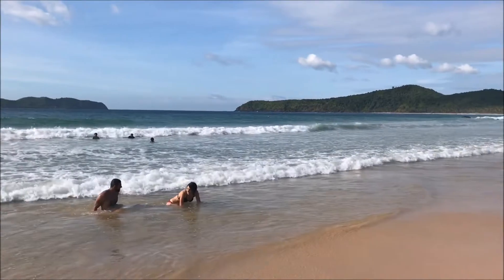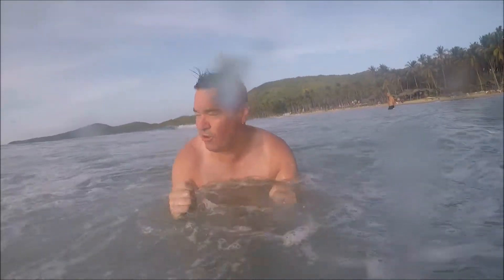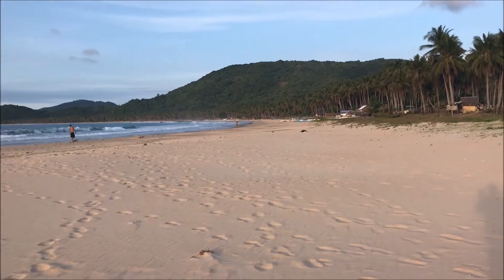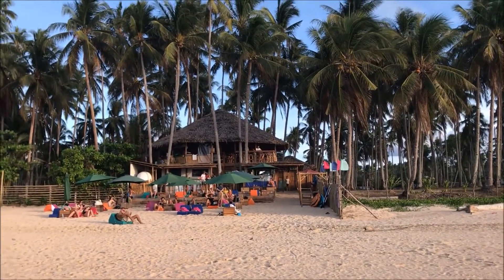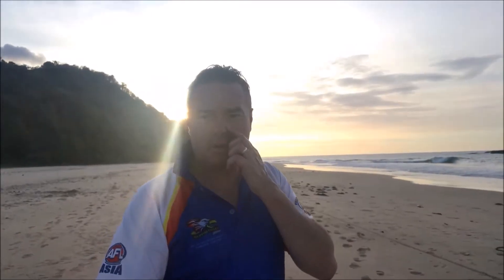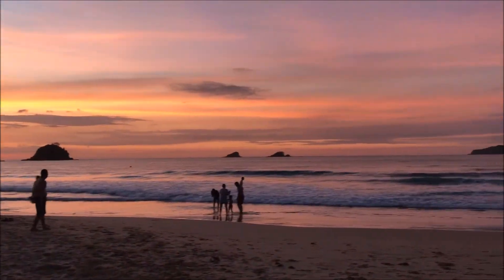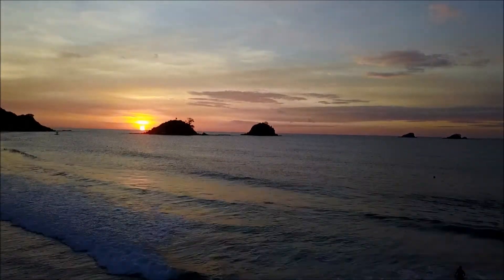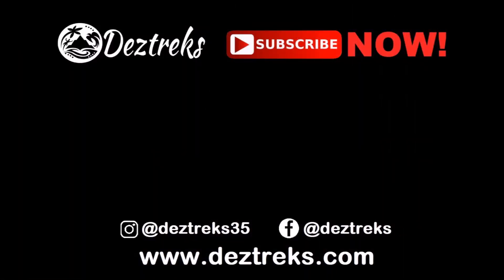Must watch! EPIC El Nido sunset | Deztreks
Nacpan Beach is amazing. One of the things that first struck me about it was the lack of tourists, whether it be local or foreign. The second thing that struck me was the wide-open beach that went on for kilometers. The third thing that struck me was the consistency of the wave breaks crashing into the shore. As surfing is not usually synonymous with Palawan, I was blown away by the waves that ranged from 1 to 2 meters in height.

Aside from this, there are a couple of local style restaurants/bars a bit further up the beach, and there was a drink vendor conveniently located on the beach near the entry point. Other than that, there were hardly any developments at all! To top it all off was one of the best sunsets I have ever seen with Nacpan beach basically facing due west. Located only about 20 kilometres north of El Nido town centre, this is a must see place. Please note there is a P50 entrance fee per person.

▼▼Check out my Instagram where I share the beauty of the Philippines in photos
▼▼Check out my Facebook page where I keep you updated on travel news and other travel hacks and ideas

DRONE AND GO PRO FOOTAGE CREDITS:
JR Espejo